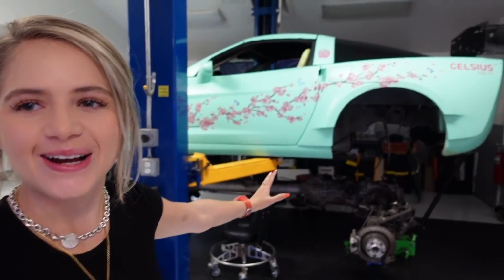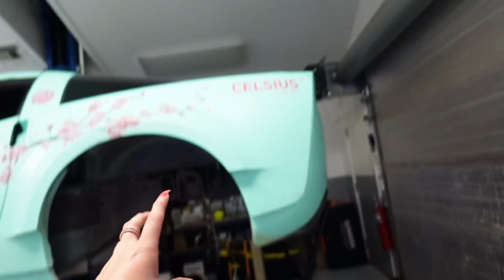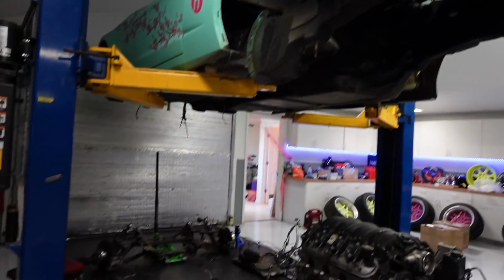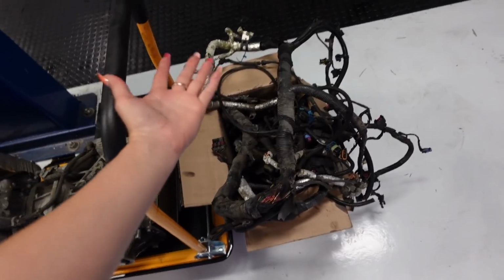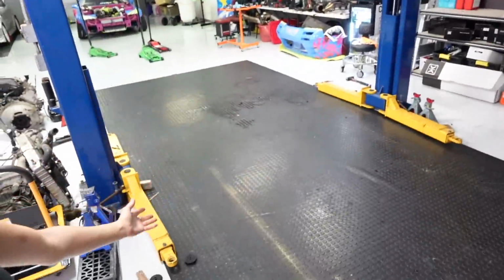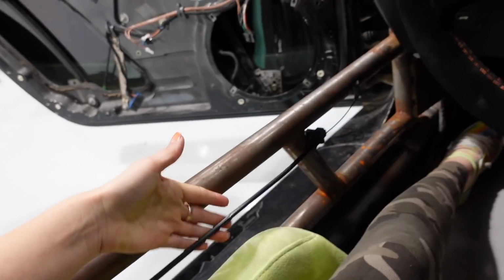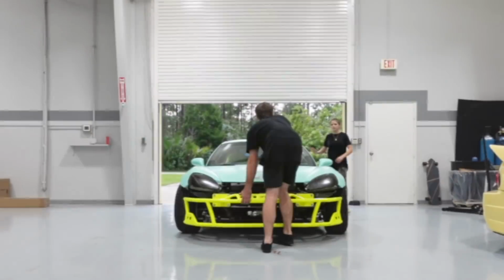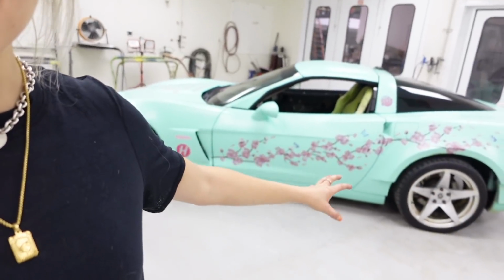C6 Drift Corvette’s Most Annoying Problem SOLVED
@nick_collier is in town and we got a lot on the to do list!! First thing is the C6 corvette - we're FINALLY getting her off the lift and into the prep room for paint. Also SOLVED one of the most annoying things about Corvettes ... next up , PAINT.